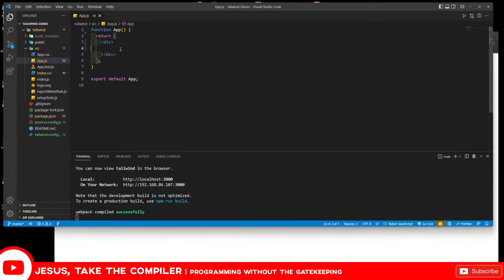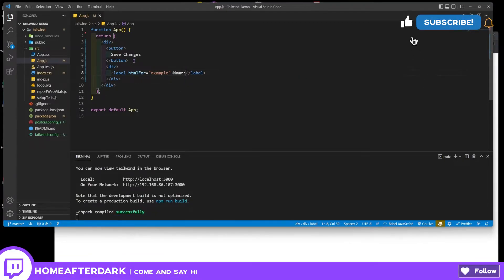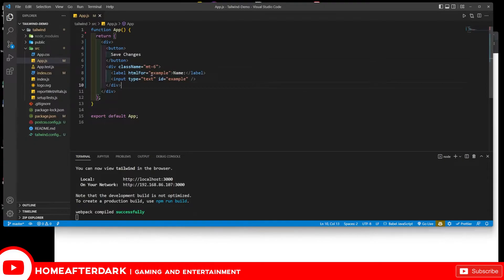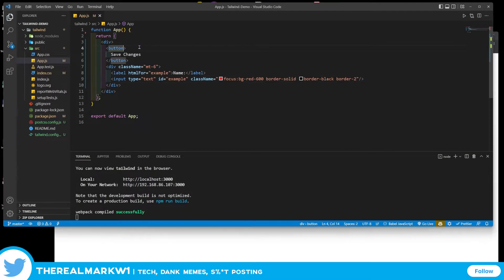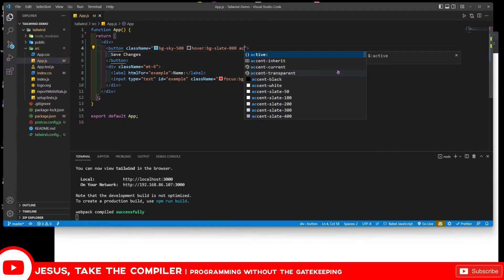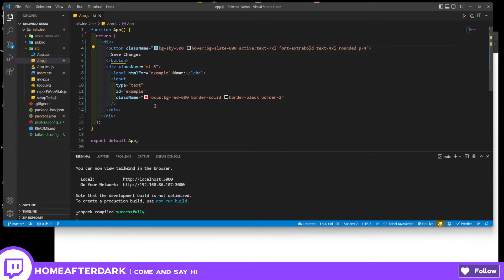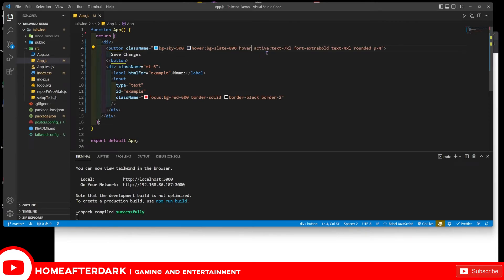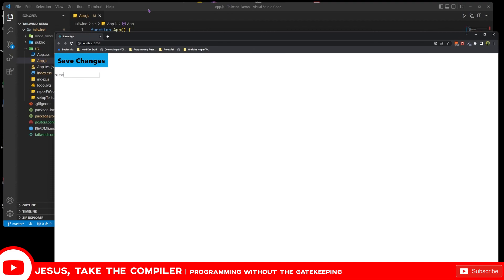Hover, Active, Focus - Tailwind for React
In this video I am going to talk about how to work with hover, active, and focus with Tailwind!

Github Snippets (slap a star or two on it)

About Tailwind (from their website)
Tailwind CSS works by scanning all of your HTML files, JavaScript components, and any other templates for class names, generating the corresponding styles and then writing them to a static CSS file.

It's fast, flexible, and reliable — with zero-runtime.